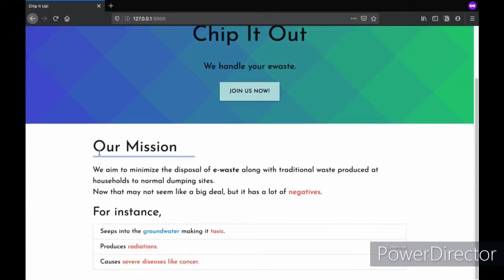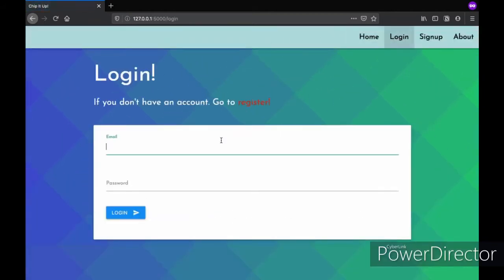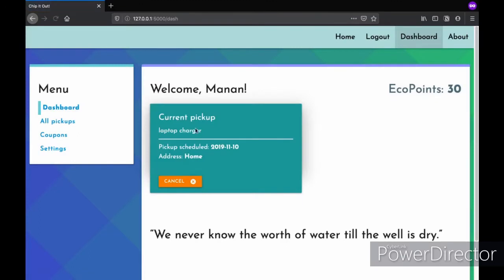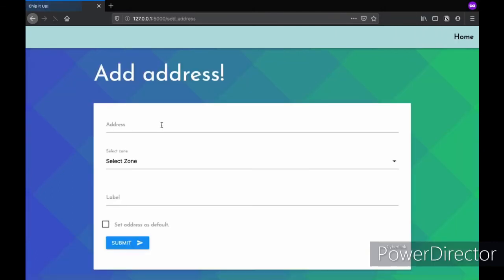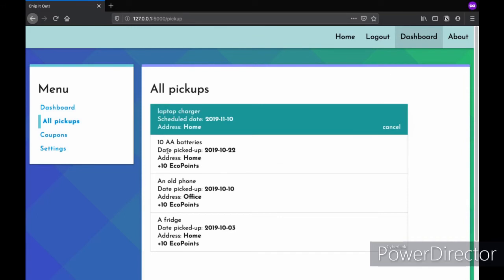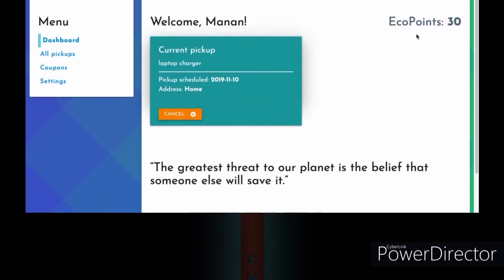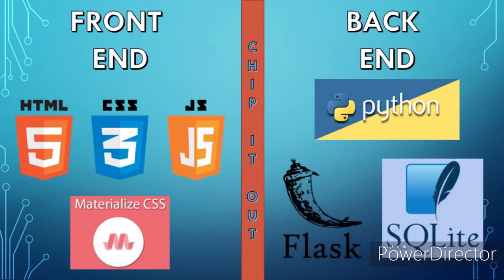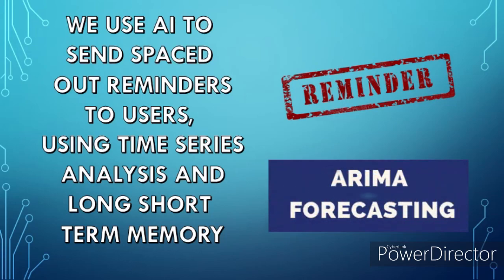The Missing Link E Waste Management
CelebrateAvishkaar - Prototype